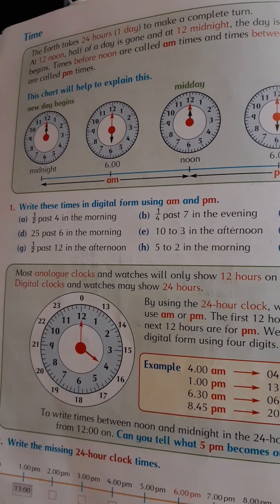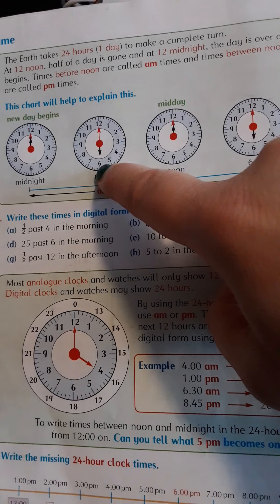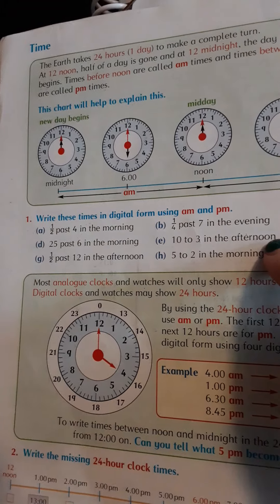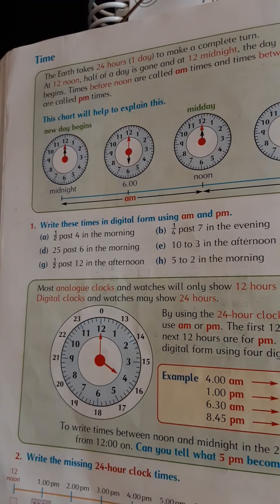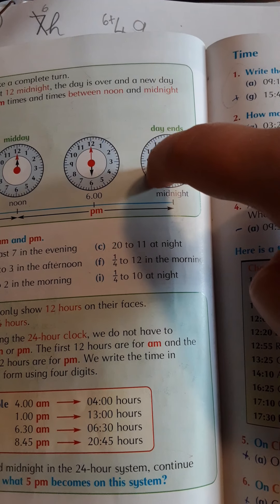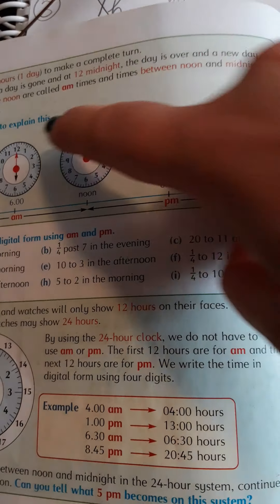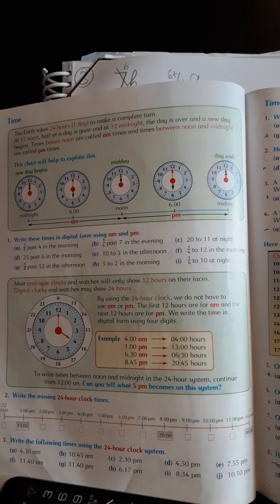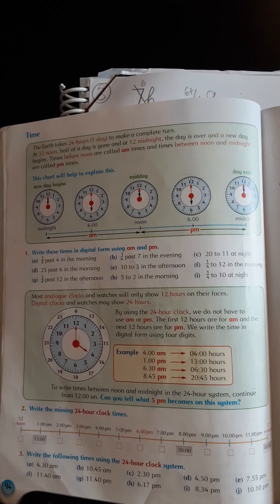Am, PM and the 24 hour clock.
Explains AM and PM and the digital clock.